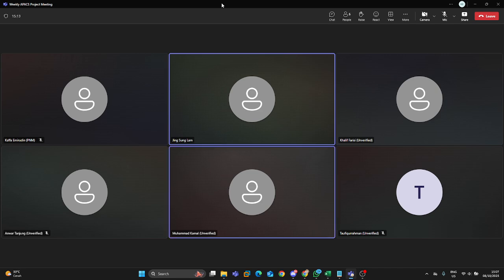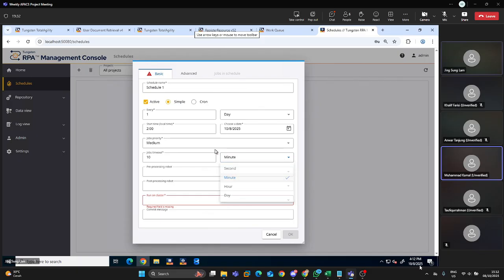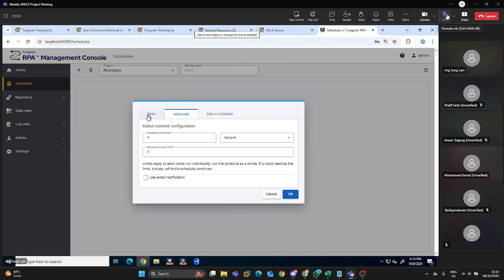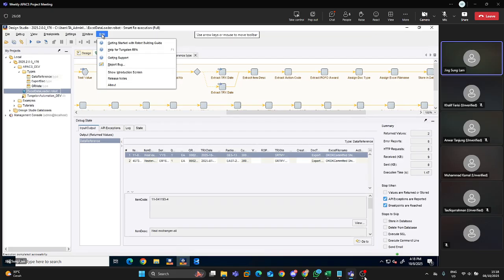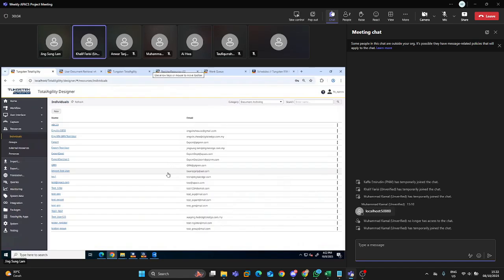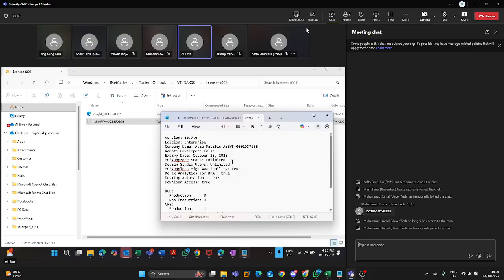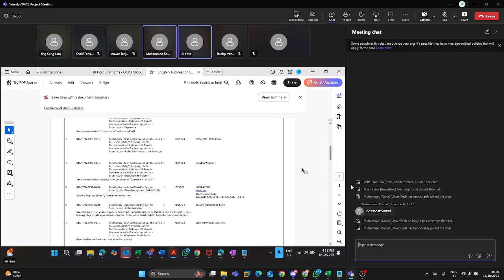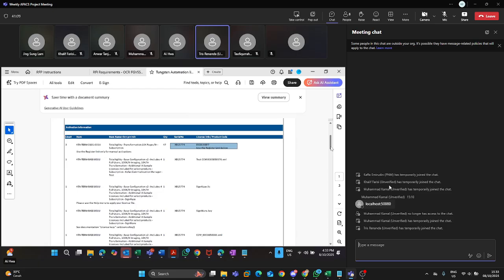APACS 2025 10 08 15 02 10